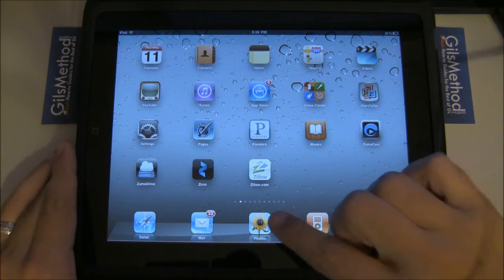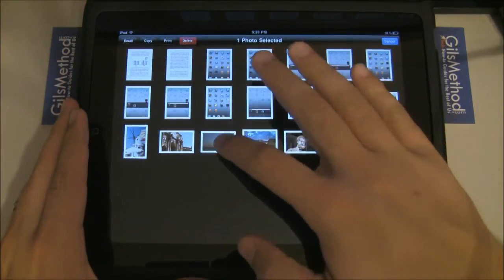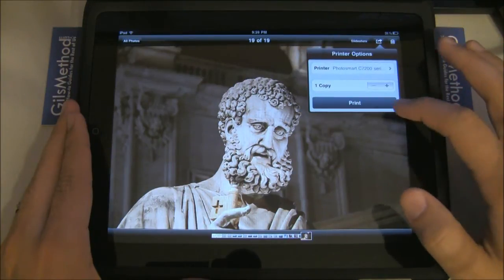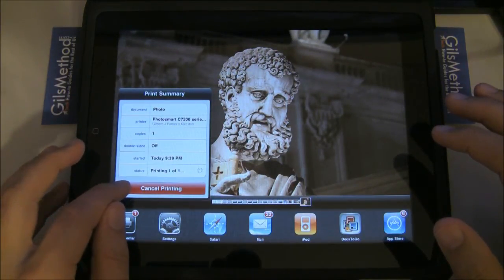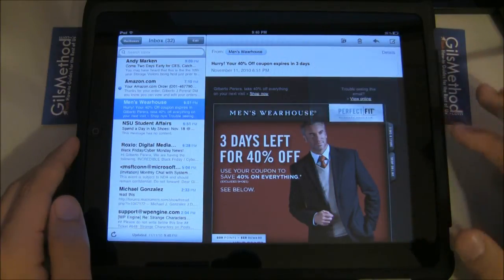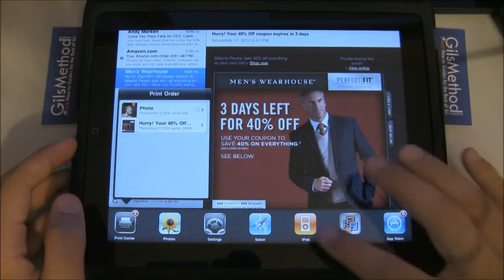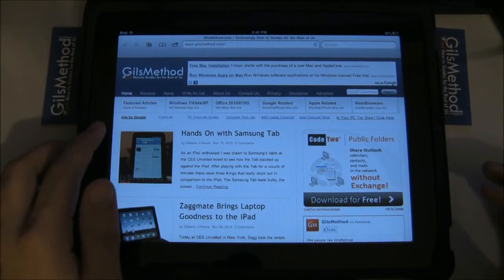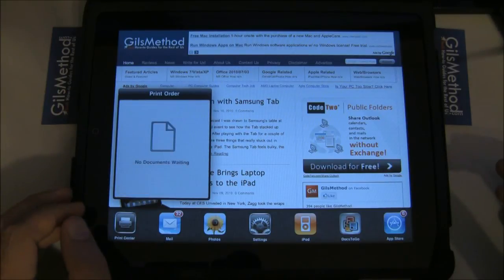How to Print with AirPrint on the iPad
- In the latest version of iOS4.2, the iPad will be able to natively print documents, photos, websites, and emails without the need for an app or drivers. There are two ways items can be printed from the iPad, the first requires one of HP's new printers that support wireless printing from the iPad. If you're not in the market for a new printer then you will need to use the second option which requires a Windows PC or Mac with a shared network printer in order to print from the iPad. This video will focus on the second option because the first requires no configuration and the prompts to print are the same.

Note: You should have a shared printer on your network before proceeding with this guide.